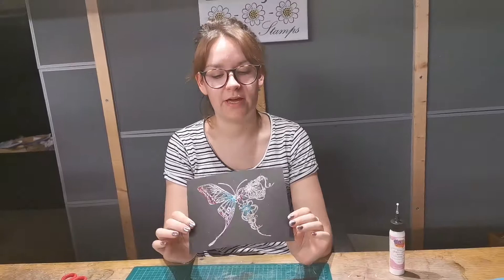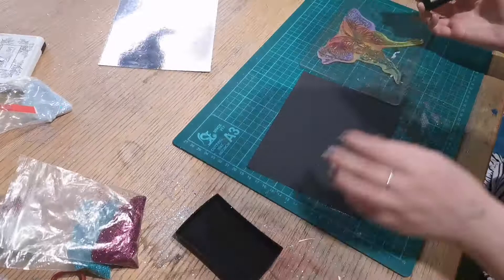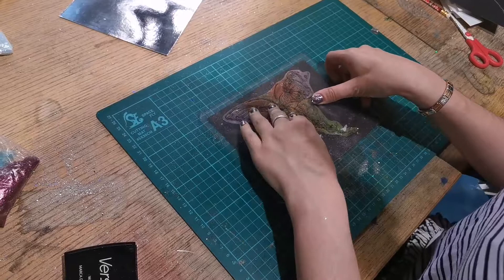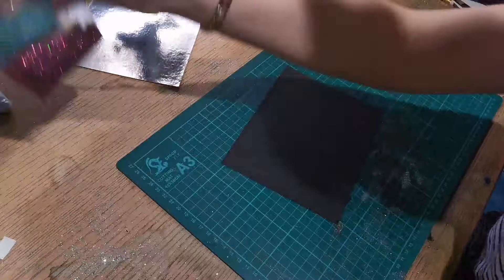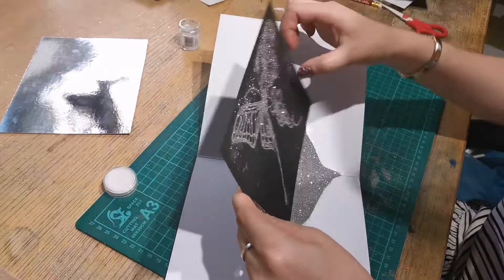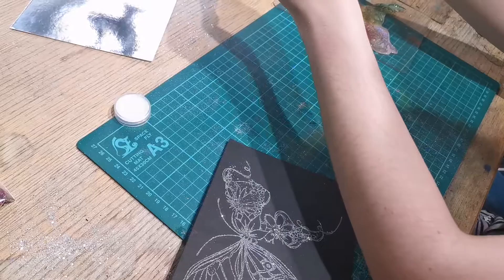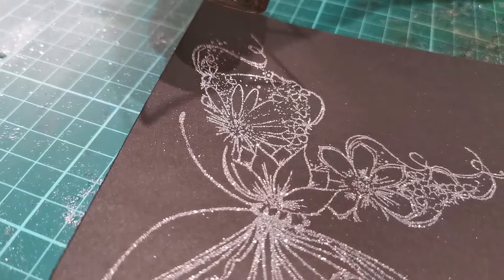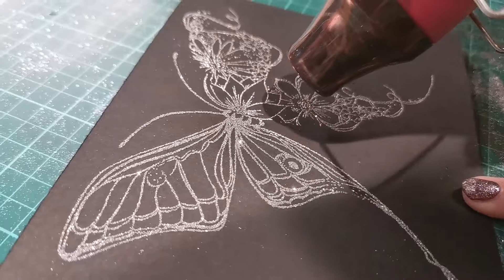How to create a super quick and easy card just using embossing powders and GLITTER!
All you need to create this beautiful card is:-
Your definition of beauty by Daisy B crafts, some versamark and embossing powder, glue, card and glitter!
In 7 minutes you can create a beautiful card fit for many occasions!